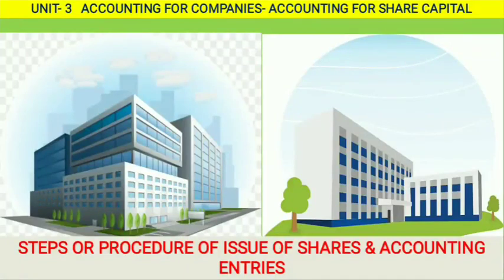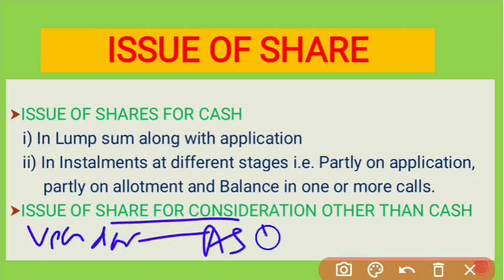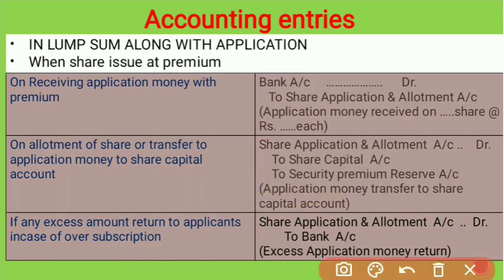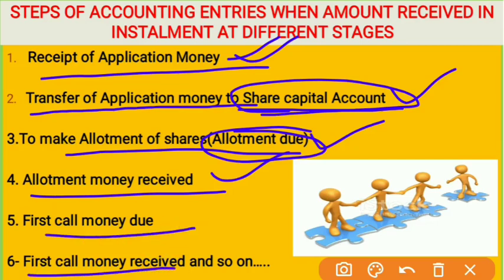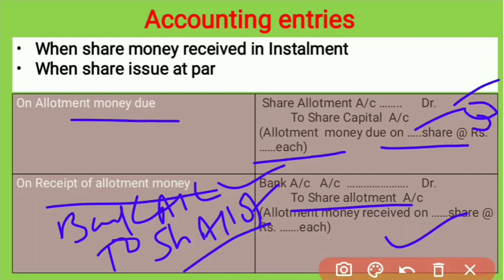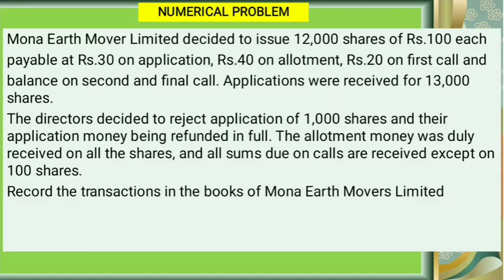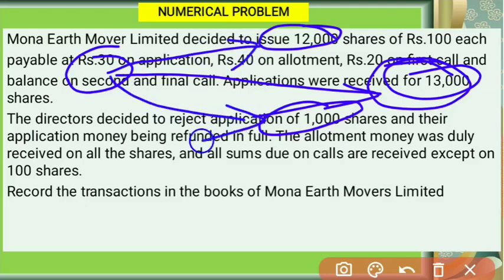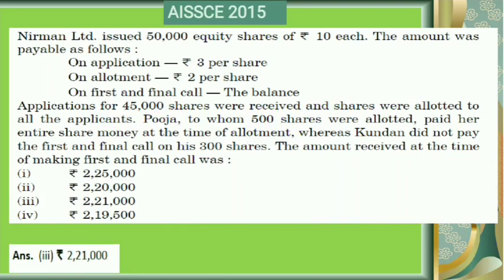Accounting entries of Issue of shares at Par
This video help you to understand the steps and accounting entries in case of Issue of share for cash and Issue of share at par.